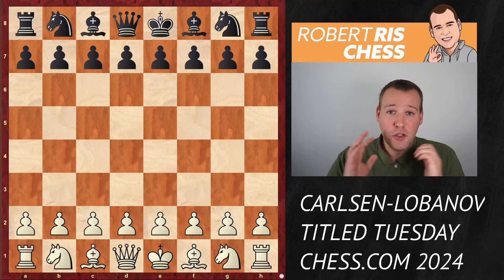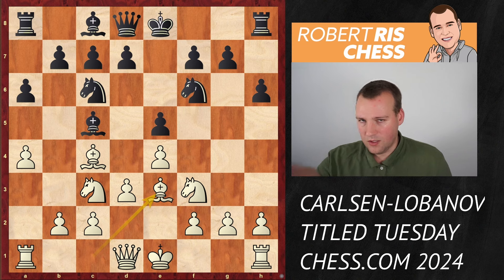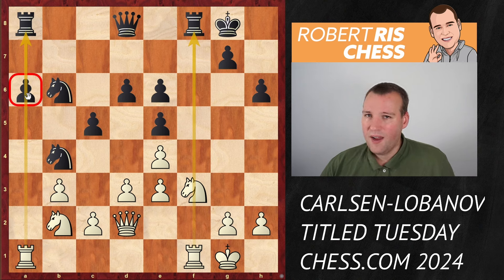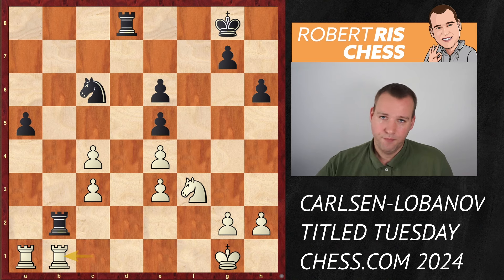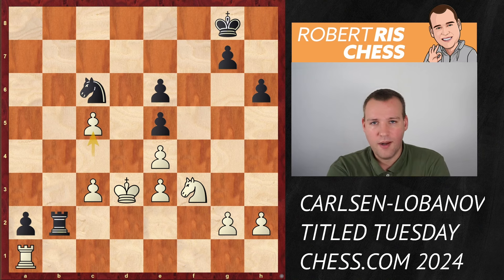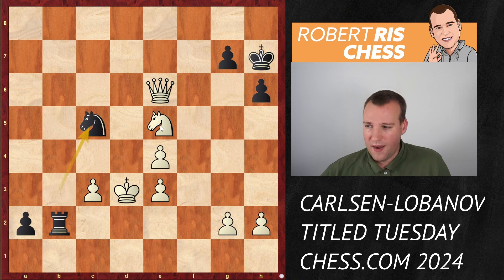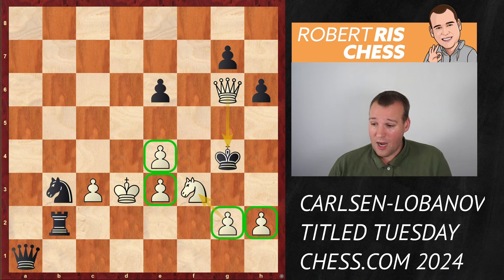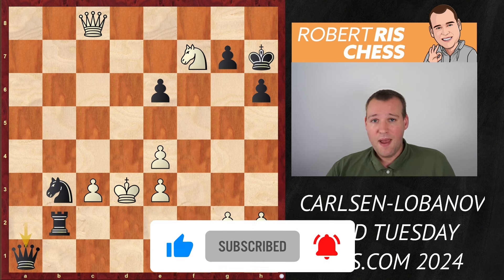Magnus SWINDLES | Magnus Carlsen vs Lobanov | Chess.com Titled Tuesday 2024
In this video I show a game between Magnus Carlsen vs Lobanov from Chess.com Titled Tuesday 2024